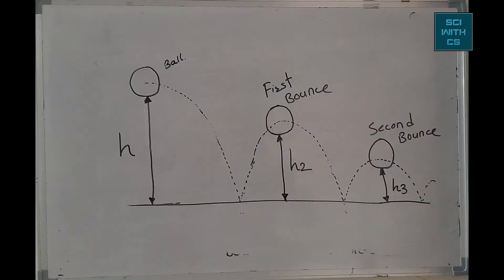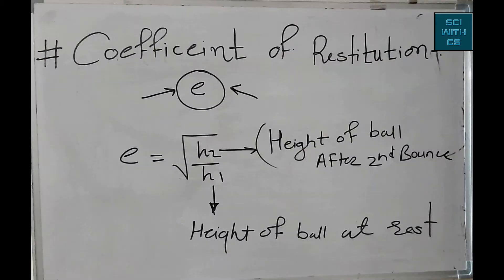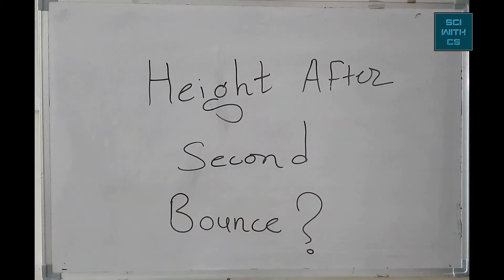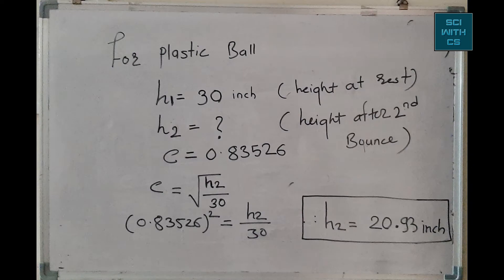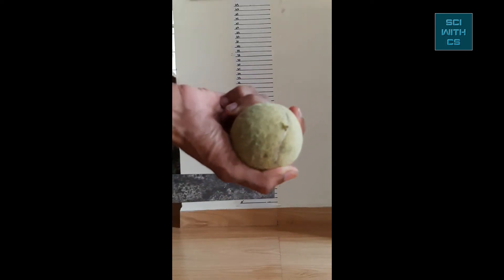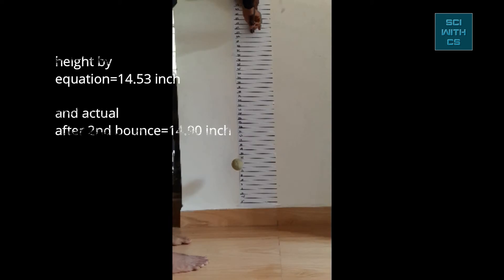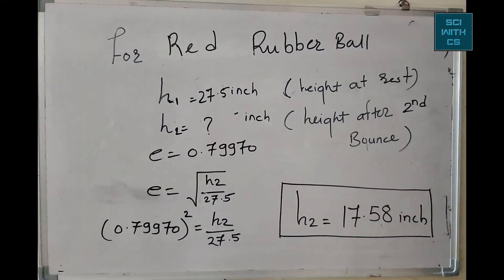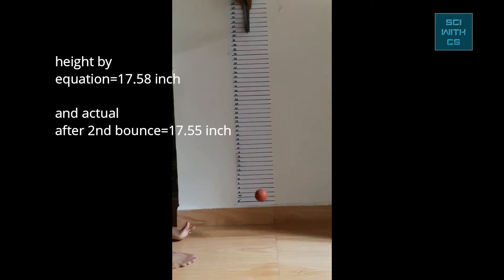COEFFICIENT OF RESTITUTION | Elastic and Inelastic Collisions | Bouncing Ball Experiment PHYSICS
COEFFICIENT OF RESTITUTION and Elastic and Inelastic collisions Explained Simply Like never before with Very Practical Daily life Experiment. Use of coefficient of restitution in sports. Understand like Physicist.

With The help of Coefficient of restitution elastic collisions explained and the Inelastic collisions explained so you can understand the physics in simple manner.

Namaste Dears!!
Hope you're well and safe

All you need to know is here in simple.
This video tells you what is coefficient of restitution with the bouncing ball experiment,physics of bouncing ball is revealed here.
 And the terms elastic and inelastic collisions explained with the experiment.
derivation of coefficient of restitution is covered in simple just  equation of coefficient of restitution.

You will know Why certain objects are bouncy than others.
This video covers answers to following topics
1) what is coefficient of restitution
2) elastic and inelastic collisions
3) collisions physics
4) what are the collisions